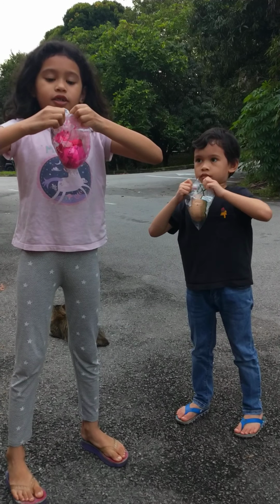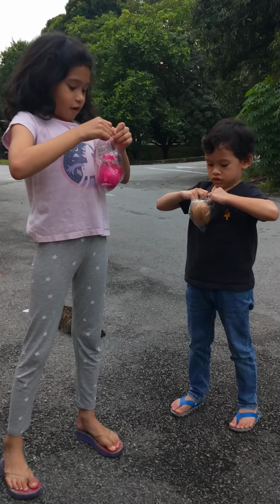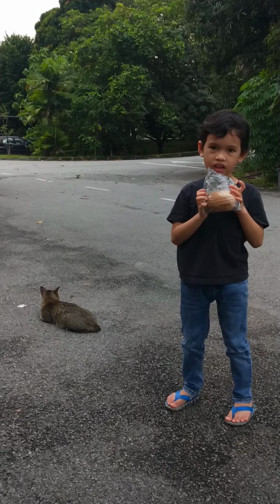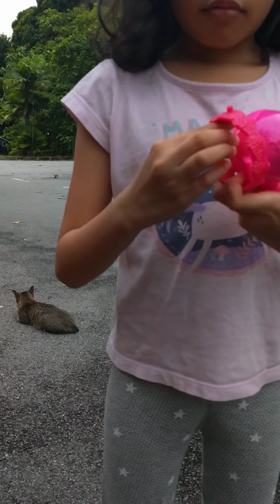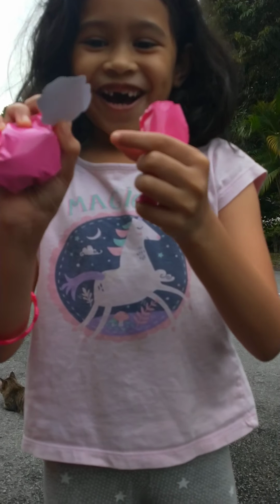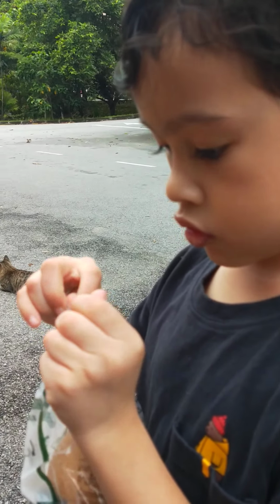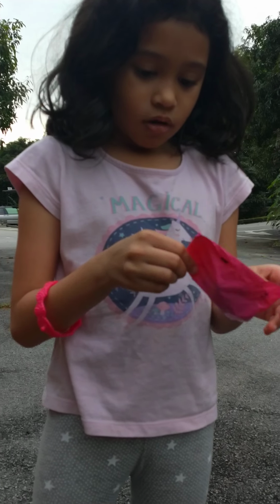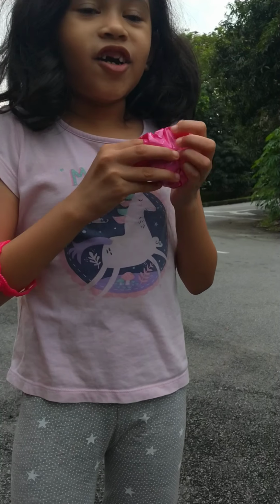auni and aniq unboxing happy meal toys